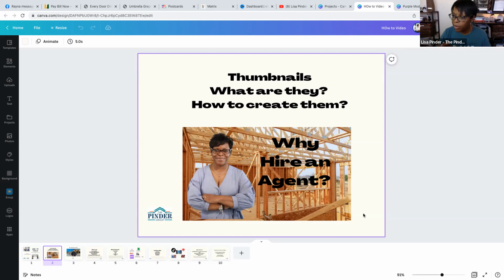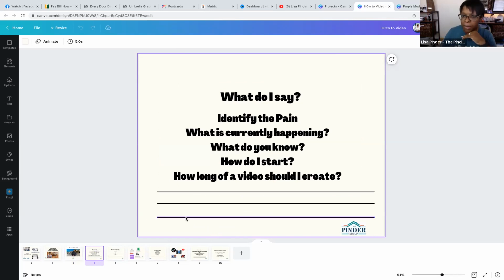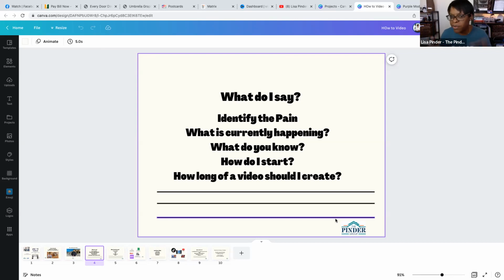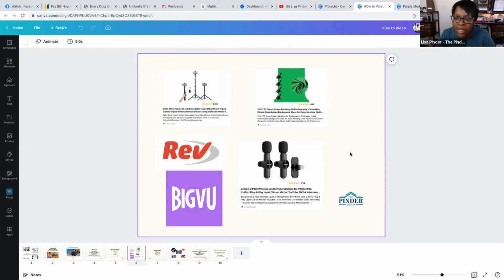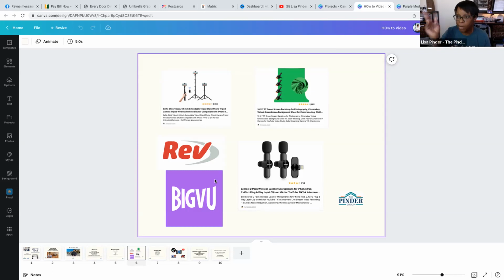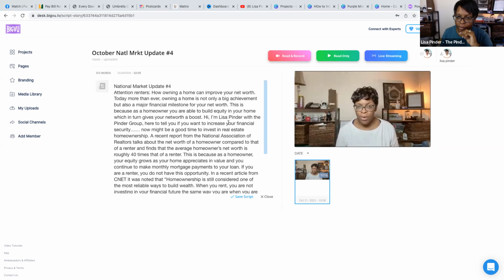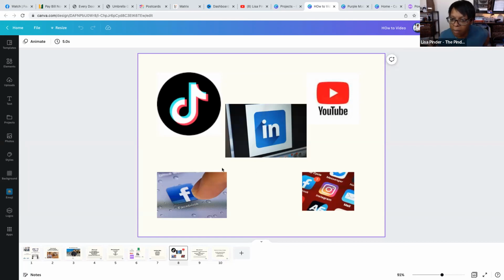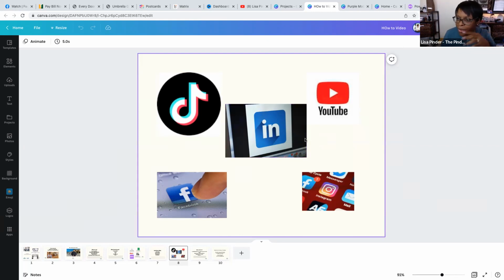How to Video Episode 3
Reach out to Lisa Pinder of the Pinder Group of EXP Realty anytime by….

Lisa N. Pinder
The Pinder Group eXp Realty
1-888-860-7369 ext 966